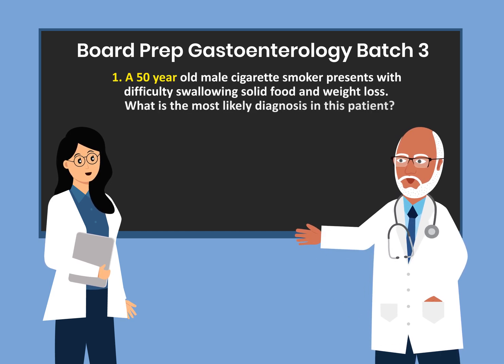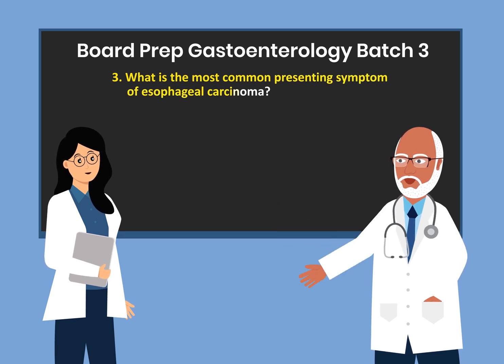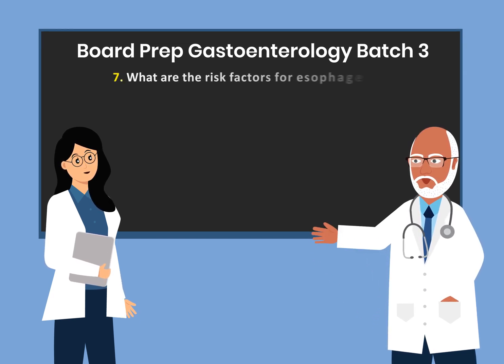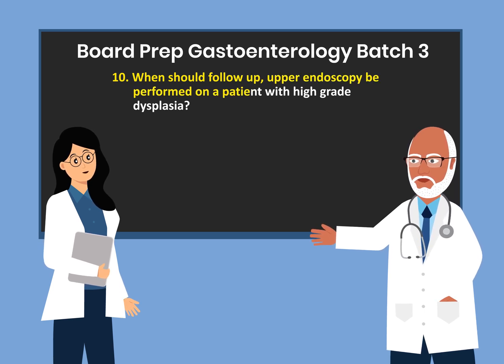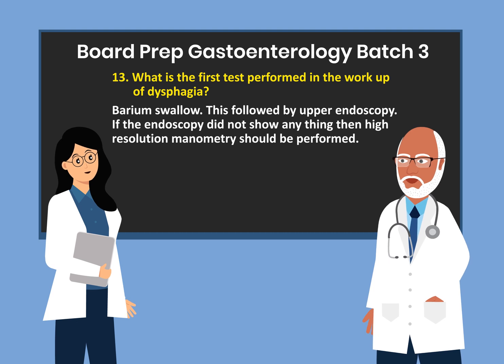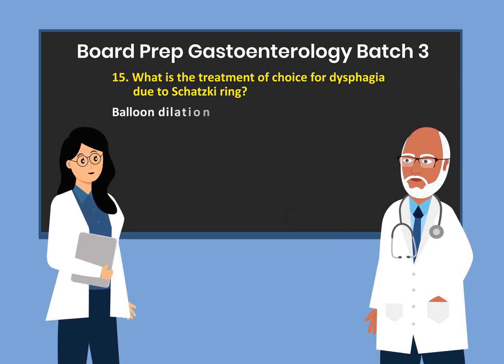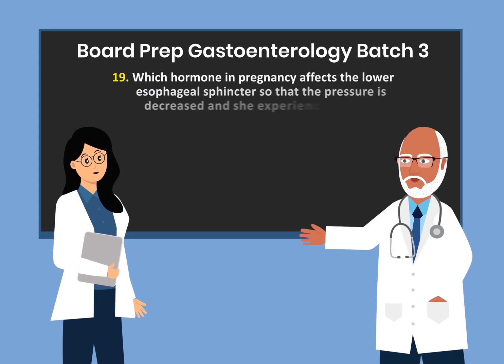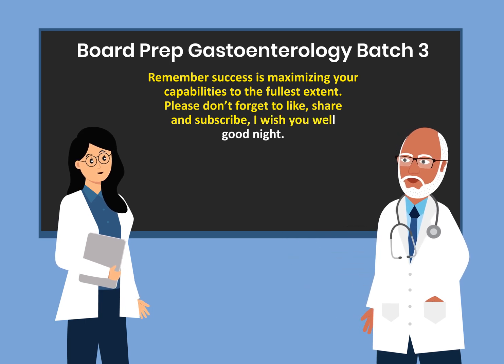Board Prep Gastroenterology Batch 3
Gastroenterology Batch 3. Questions on the esophagus that you need to know.. If you know the facts you cant be tricked on multiple choice❤️ ❤️